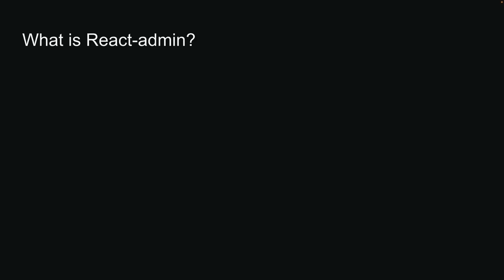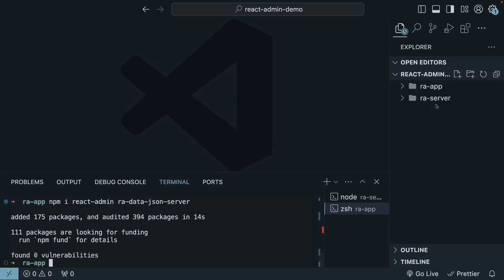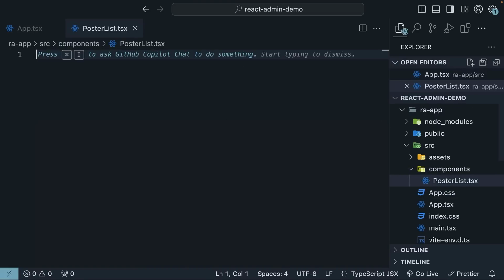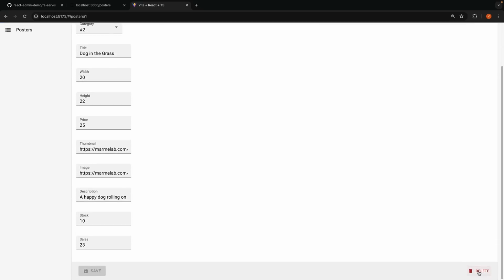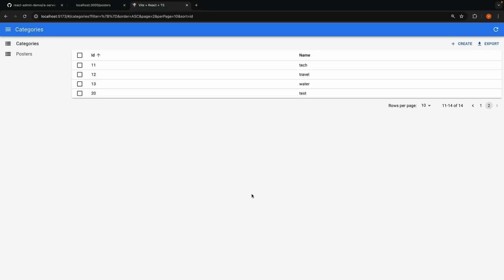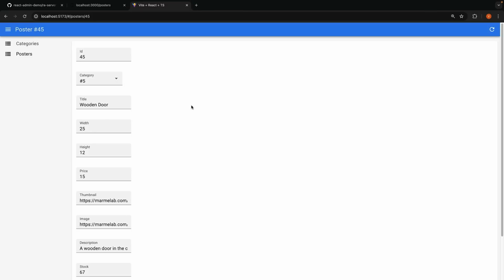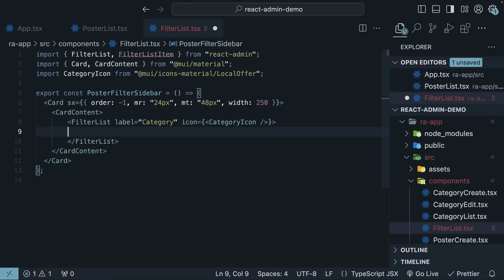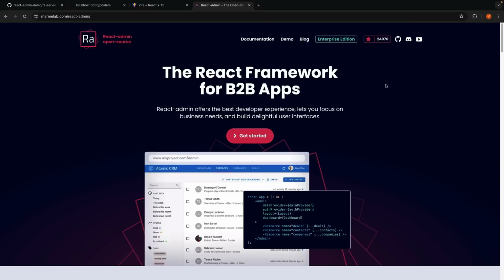Learn react-admin in 30 minutes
React-admin tutorial
Build a react admin app in 30 minutes